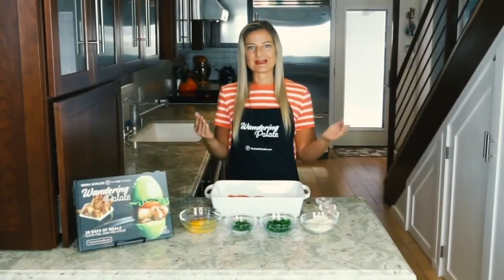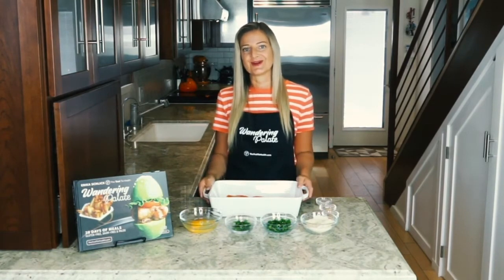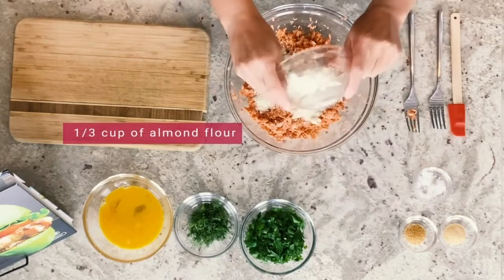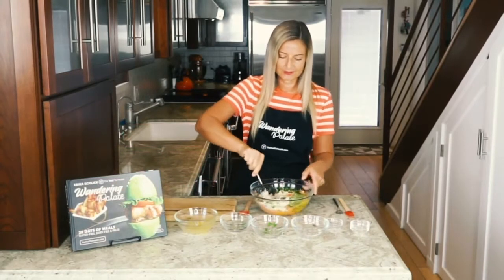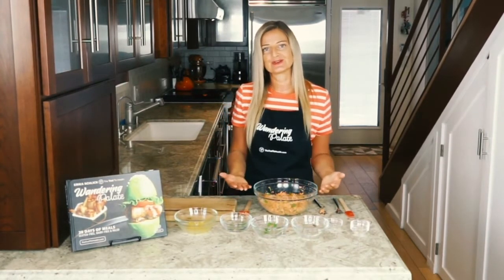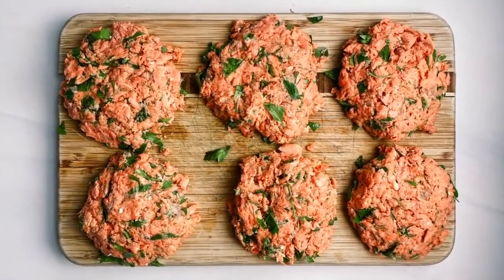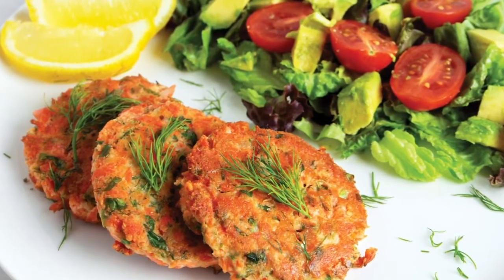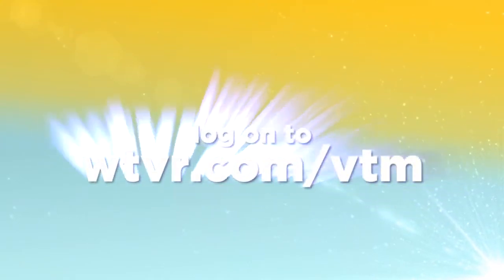Salmon Cakes | Live on Virginia This Morning, Richmond 6 News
Due to Covid-19 this segment was done virtually from my home in Los Angeles and aired live on September 6th, 2021